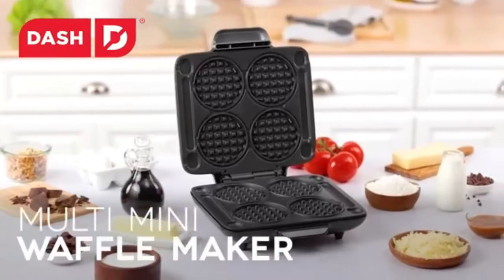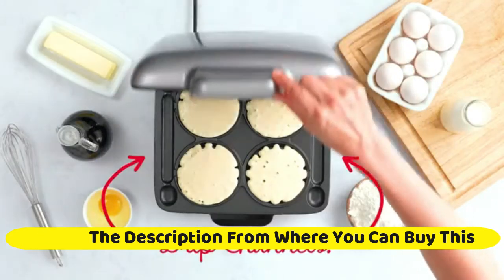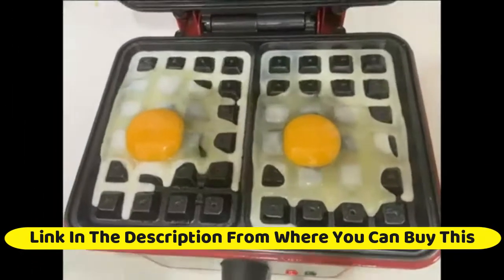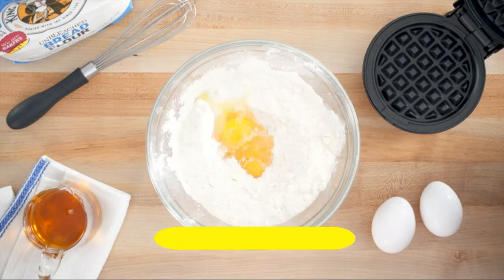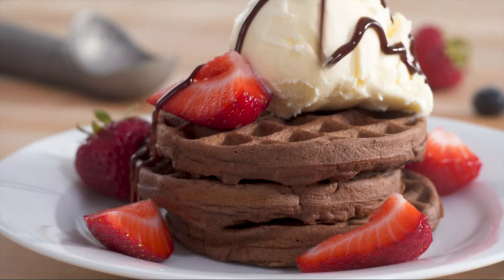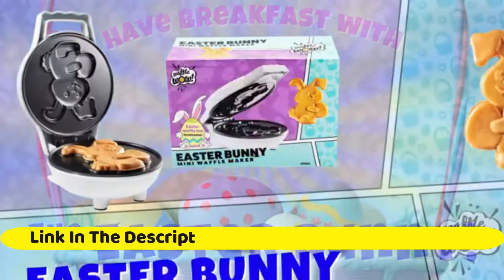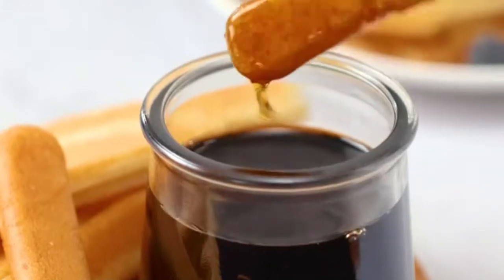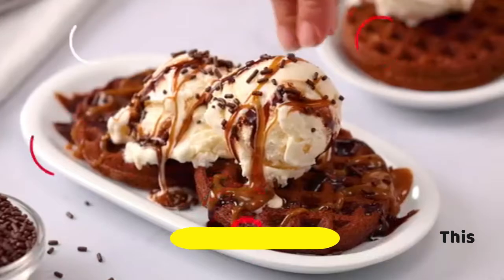Top 5: Best Dash Multi Mini Waffle Maker 2022 | Four Mini Waffles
5. Dash Multi Mini Waffle Maker: Four Mini Waffles
Amazon US
4. FirstBuy Belgian Waffle Maker, 1080W Small Waffle
Amazon US
3. DASH DMW001WH Mini Maker for Individual Waffles
Amazon US
2. Easter Bunny Mini Waffle Maker - Make Holiday Breakfast
Amazon US
1. Bunny Waffles or Pancakes - Individual 4 Inch Waffler Iron
Amazon US

Top 5: Best Dash Multi Mini Waffle Maker 2022 | Four Mini Waffles, dash mini waffle maker, waffle maker, dash waffle maker, mini waffle maker, dash, dash mini waffle maker review, best waffle maker, waffle maker review, waffles, dash mini waffle maker recipes, best waffle maker reviews, cuisinart waffle maker, best waffle maker amazon, dash waffle maker review, dash mini, dash multi mini waffle maker uk, waffle makers, best waffle makers 2022, best waffle maker 2022, best belgian waffle maker, waffle maker reviews, best waffle maker 2021, best waffle maker with removable plates, the best waffle maker, waffle, dash products, dash waffles, amazon, sandwich maker, waffle iron, product reviews, waffle recipe, dash mini waffle maker unboxing, dash mini waffle maker keto, product review, chaffle maker, rv cooking, van cooking, car cooking, travel cooking, 2022, dash multi mini waffle maker, online smart products, mini dash waffle maker, dash multi mini waffle maker amazon, dash multi mini waffle maker eggs, dash multi mini waffle maker pink, dash multi mini waffle maker 101, dash multi mini waffle maker machine, dash multi mini waffle maker ebay, dash multi mini waffle maker oven, dash multi mini waffle maker plus, best waffle makers, belgian waffle maker, best waffle maker to buy, waffle makers review, kitchen & food, kitchen appliances, breadmakers & wafflemakers, hsn, home shopping network, tinytreatery, tiny treatery, tiny, treatery, home baking, baking, home baker, baker, desserts, tiny baking, tiny desserts, dessert, sweets, sweet, breakfast, star waffle maker, honeycomb waffle maker, shamrock waffle maker, online shopping, shops, pakistan, youtube, youtube shorts, youtube videos, kitchen accessories, kitchen products, technology, amazing products, amazon affiliates, shorts, affiliate marketing, us products, mini waffle maker best, waffle maker dash, waffle machine, waffle pan 3 in 1, smart gadgets, kitchen gadgets, amazon kitchen gadgets, kitchen utensils & gadgets, small apartment, best kitchen gadgets, tiny apartment, amazon must haves, amazon haul, amazon favorites, easy home ideas, small appliances, waffle irons, kitchen appliance, mickey mouse waffle maker, belgian waffle makers, bargain bounty hunter, bargain hunter, unboxing, un-boxing, product ratings, product un-boxing, unboxing video, review video, aliexpress unboxing, aliexpress review, dash dmmw400gbgt04 multi mini four waffle maker, best waffle iron 2021, kids waffles, small waffles, little waffles, dash waffle, dash waffle stick maker, dash waffle sticks, dash waffle maker recipies, dash waffle stick maker review, keto chaffle recipe, keto waffle, dash no mess waffle maker, chaffle, chaffles, serious keto, amazon reviews, reviews, customer reviews, best waffle irons, cheapest waffle irons, cheap waffle irons, best small appliances, cheapest small appliances, cheap small appliances, dash heart waffle maker, dash heart shaped waffle maker, dash heart waffle maker instructions, mini waffle maker review in 2022, dash mini maker review, best waffle maker review, mini waffle maker review, breville smart waffle maker, dash product review, mini waffle iron, dash waffle iron, 2 cent chick, 2 cent chick product review, top 5 techs, techs you cant live without, best waffle maker 2020, waffle and pancake maker, best waffle machine, best waffle iron 2020, hamilton beach belgian waffle maker, best belgian waffle maker wirecutter, cuisinart waffle maker review, best thin waffle maker, best waffle makers 2020, best flip waffle maker, best rated waffle maker, @thetechmag#, the tech mag, best of thetechmag 2020, dash mini waffle, dash mini waffle maker how to use, dash mini waffle maker eggs, waffle maker recipe, review, recipe, waffle recipe easy, waffle recipe for one, van life, cinnamon roll, cinnamon rolls, how to make cinnamon roll waffles, pillsbury cinnamon rolls, pillsbury cinnamon rolls ideas, pillsbury cinnamon rolls waffles, mini, dash mini waffle maker cinnamon rolls, dash mini maker waffle, dash mini maker waffle recipes, cinnamon, roll, dorm cooking .